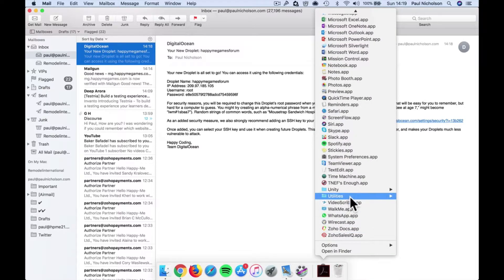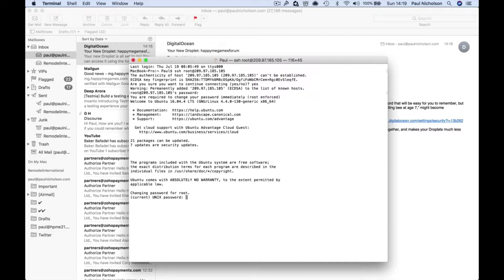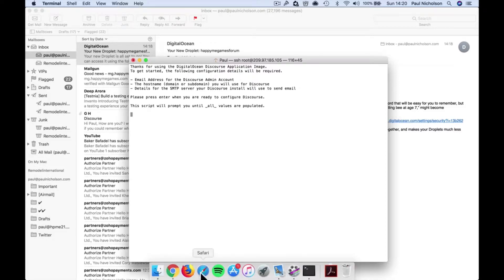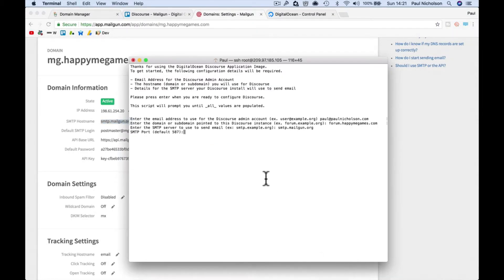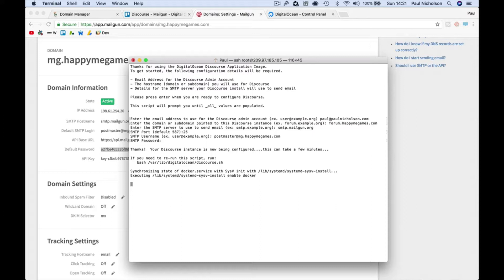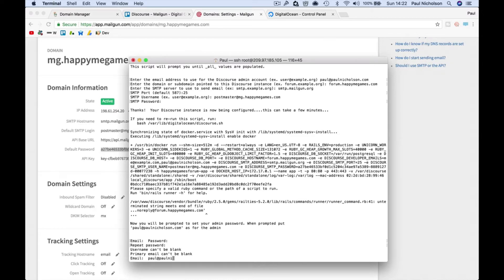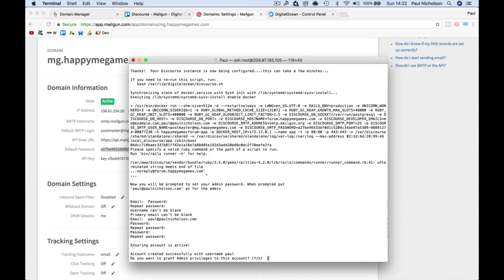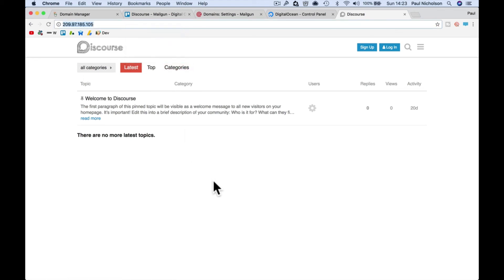Discourse Installation Terminal Initial Setup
► Useful?